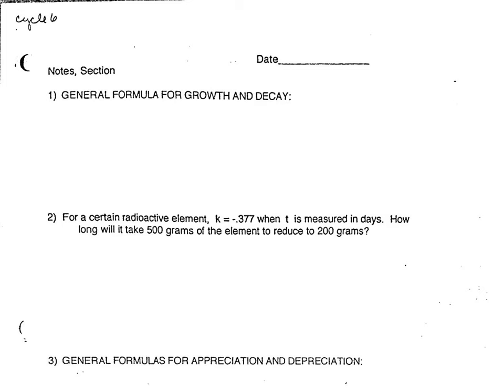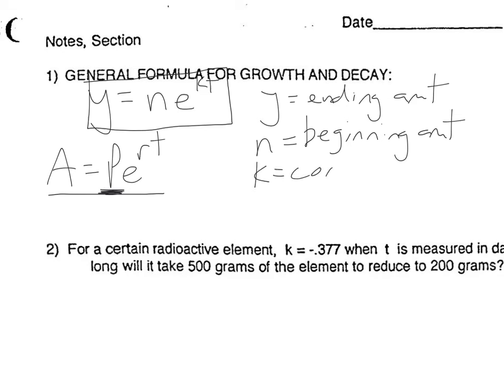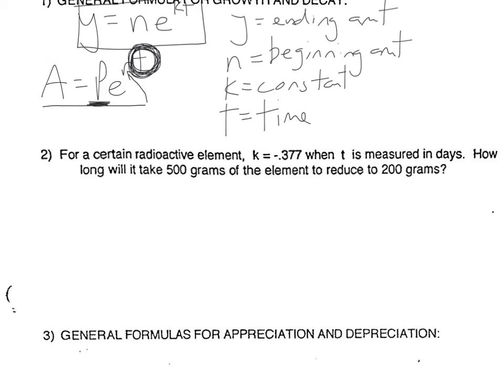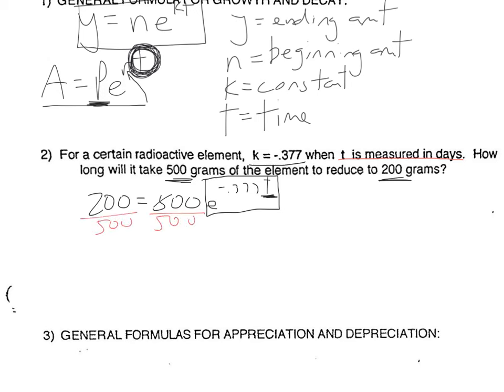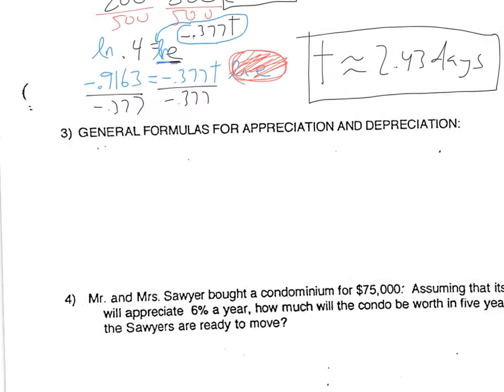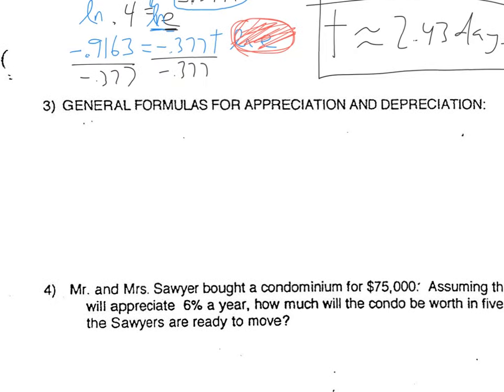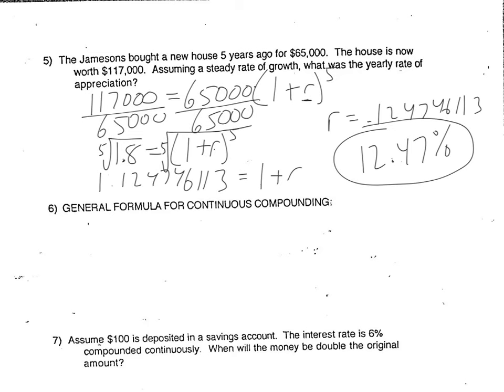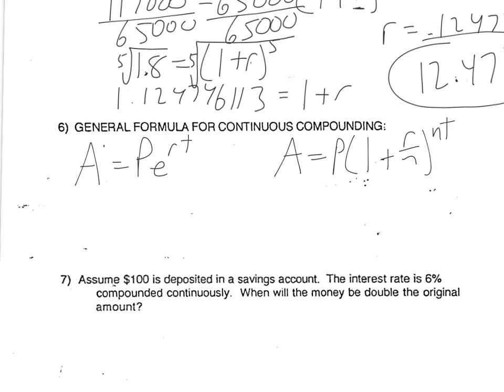exponential growth and decay